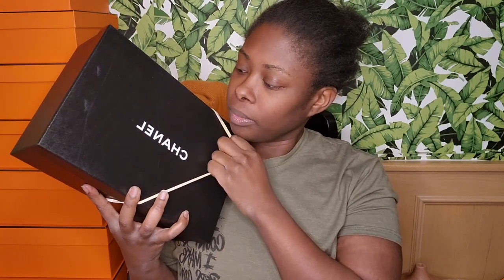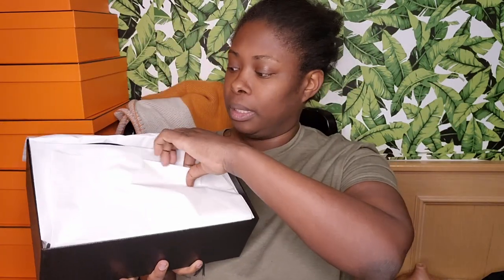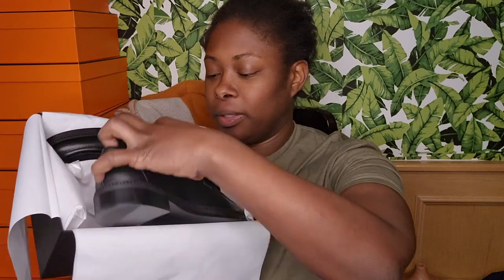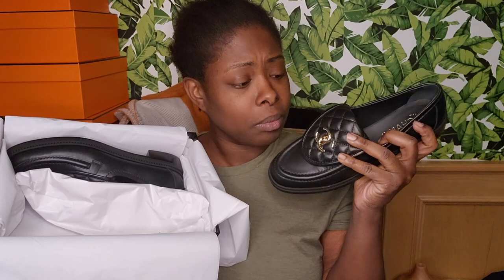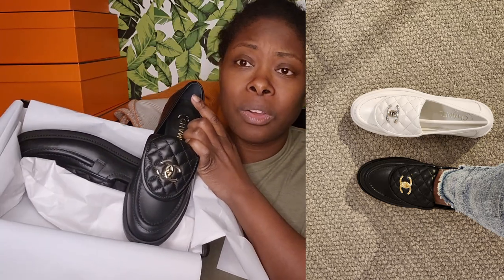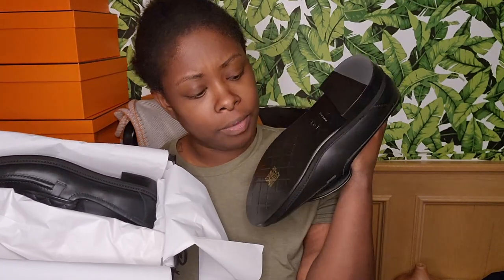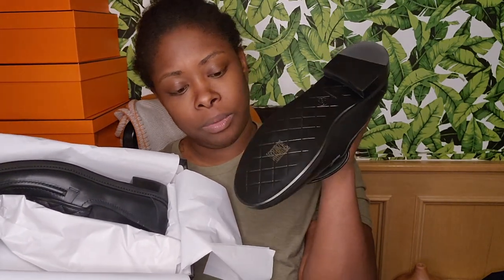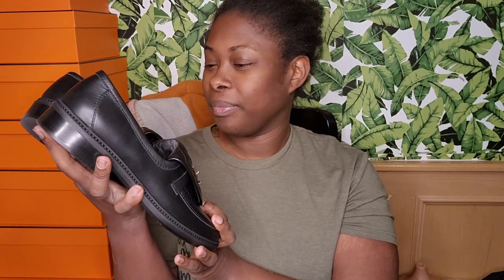Unboxing My Chanel Tab Loafers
I am a millennial mom with high quality expectations on a controlled budget. I am extra, quirky, a little bit weird, and I love high low luxury, but seem to error heavier on luxx. My personal style ranges from Kanye to Lady Gaga and all that lies between..well lets throw in Selling Sunset/OC. I pride myself on being as transparent as I can be ... my motto is and always had been be true to yourself and keep it real with everyone else.
Normal Shoe: 10
Bottega/Fendi: 40 / 40.5
Most Designer : 41
Foot Width:
Social Media-
 Luxury:

Weightloss:
Instagram (fitness):weightlosswithtoni
YT:  @ToniWilliams Weight Loss